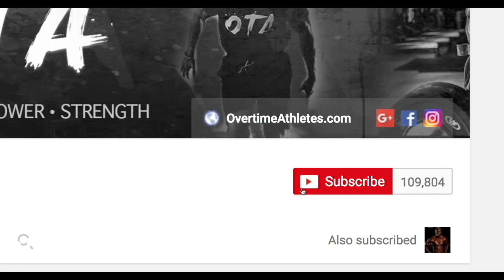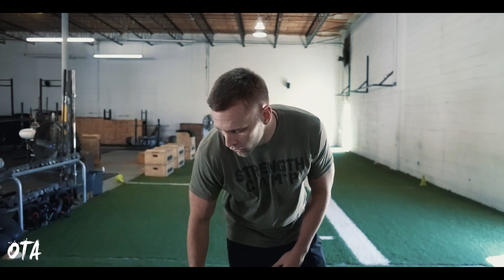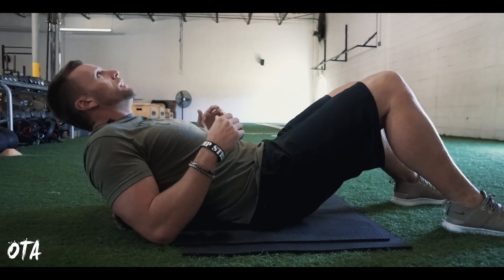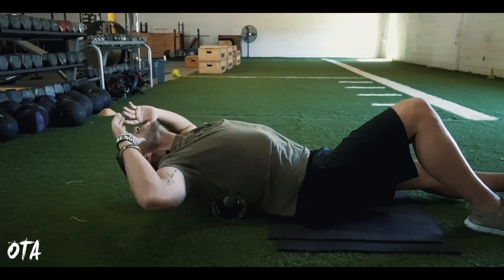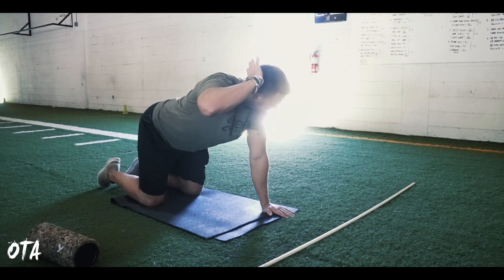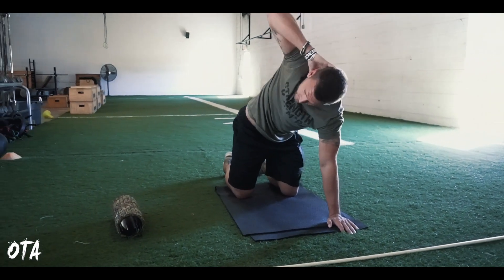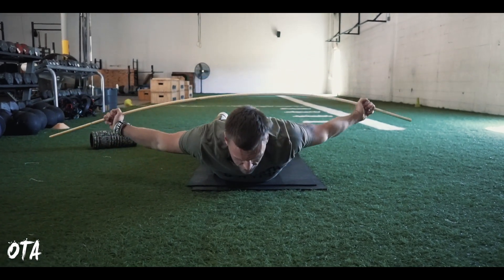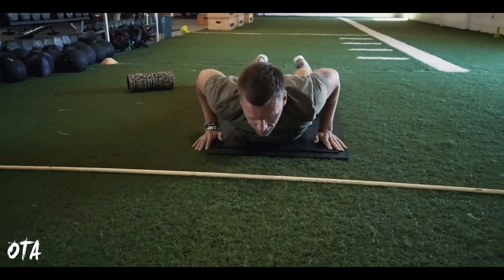Mobility Routine for Pushing and Pulling | Overtime Athletes